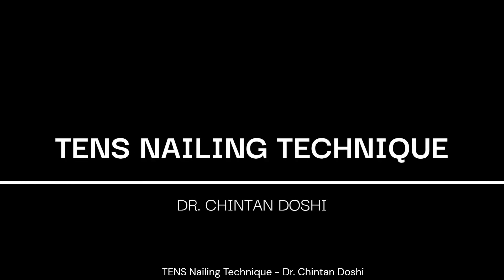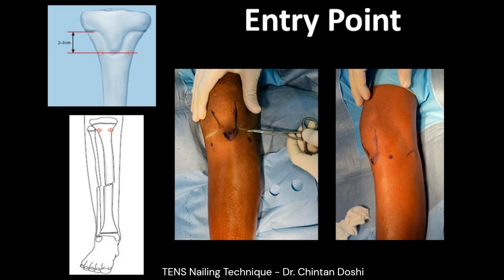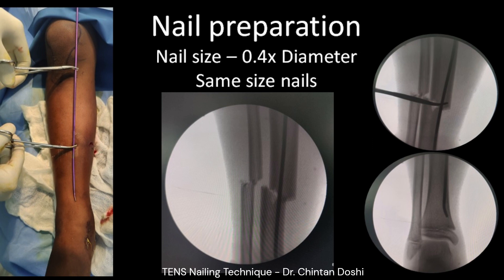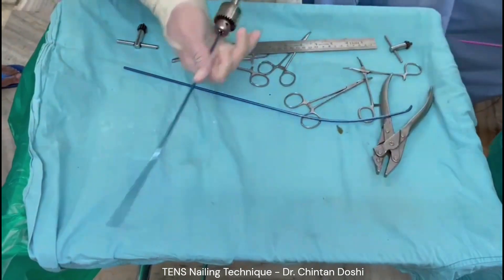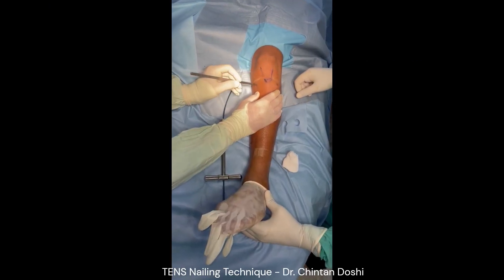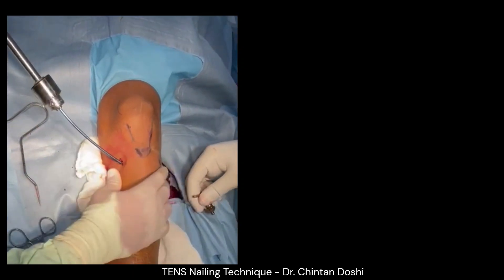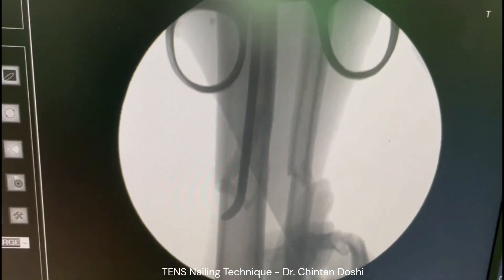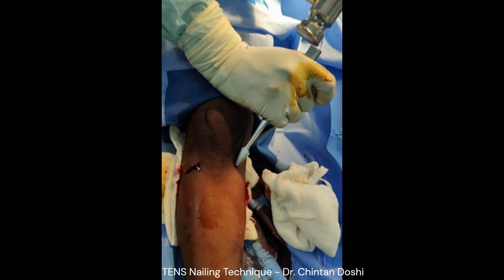TENS Nailing for pediatric tibia fracture fixation Dr Chintan Doshi